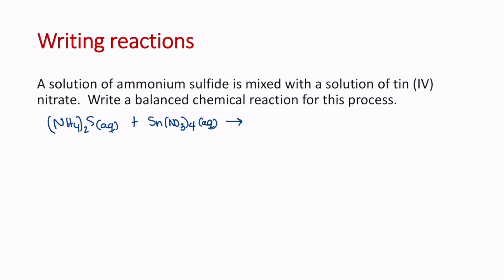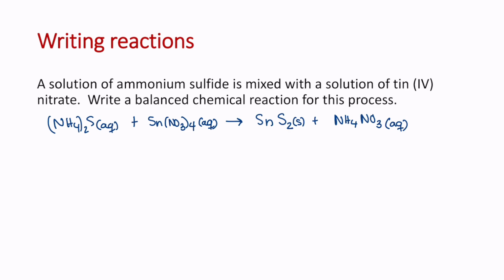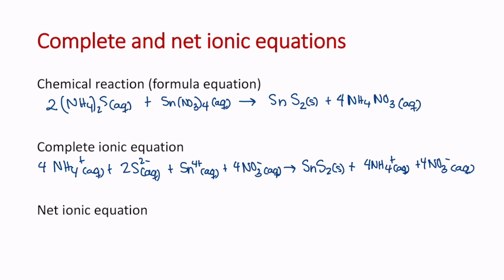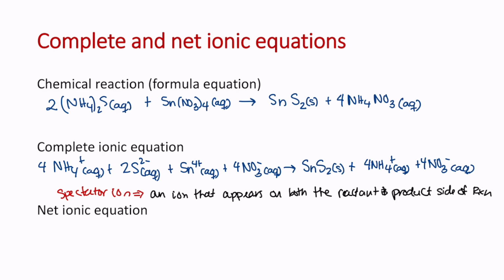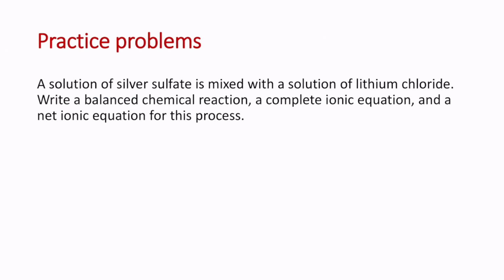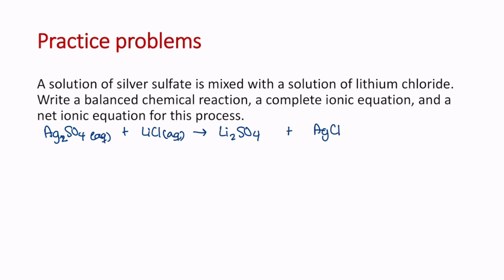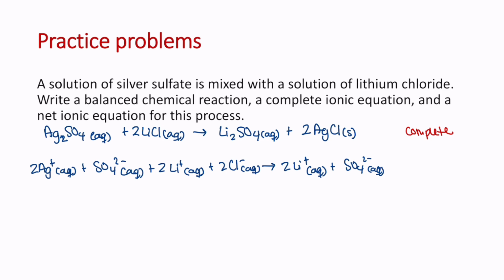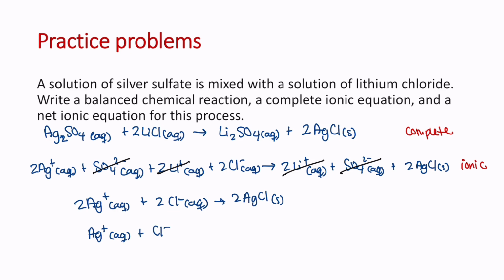CHEM& 121: Complete and Net Ionic Equations